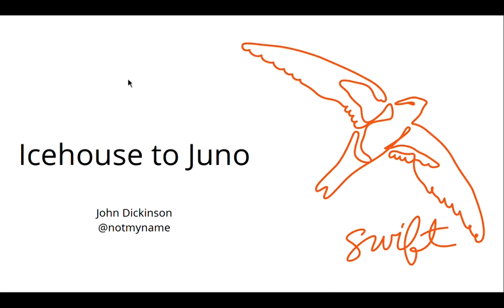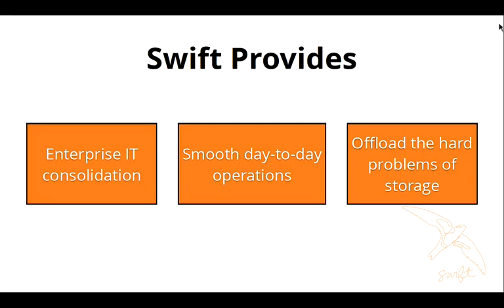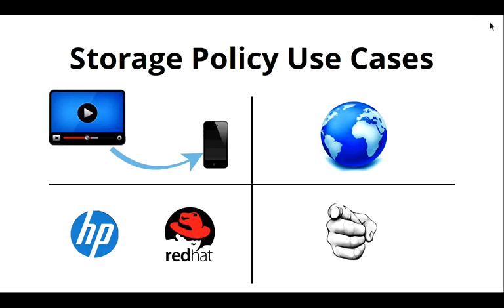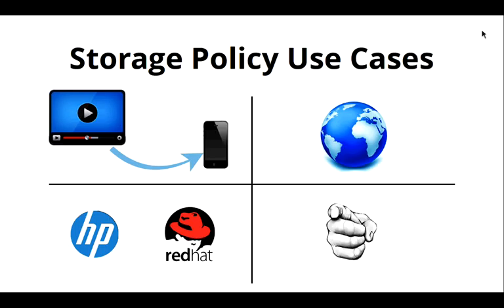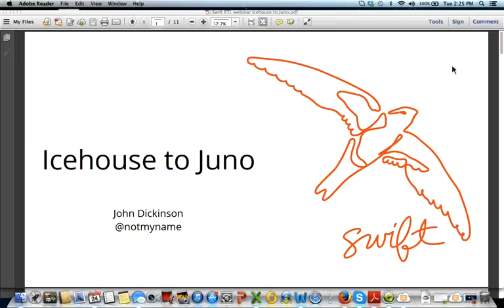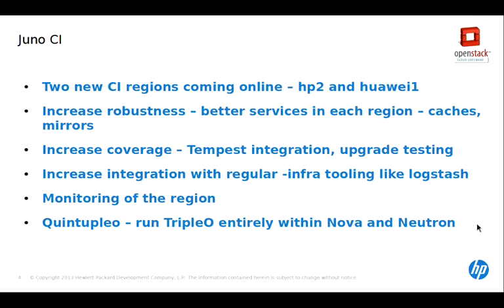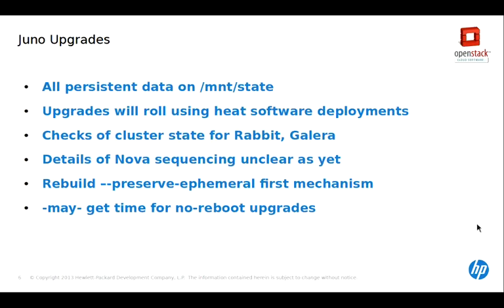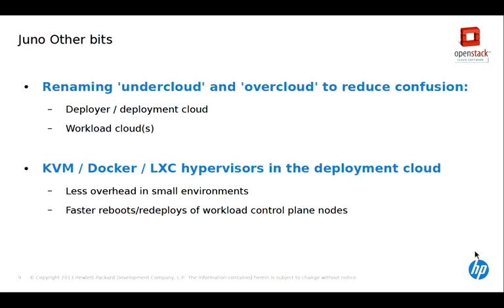PTL Webinar: Object Storage, Provisioning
This PTL Webinar features project updates from John Dickinson (Object Storage/Swift) & Robert Collins (Provisioning/TripleO)